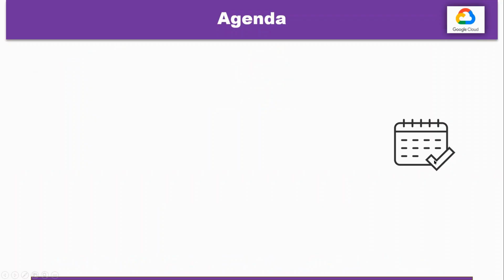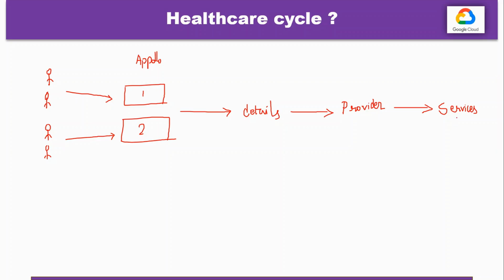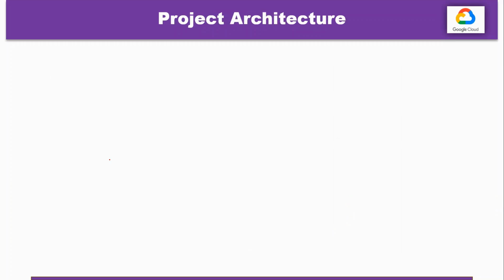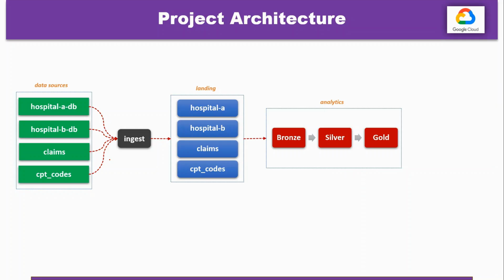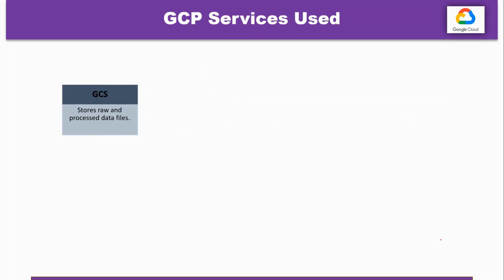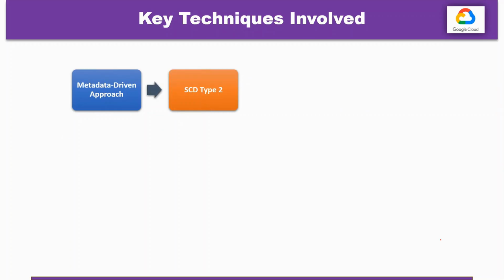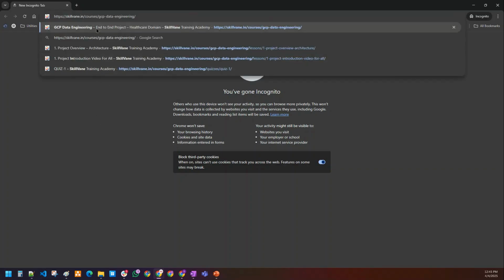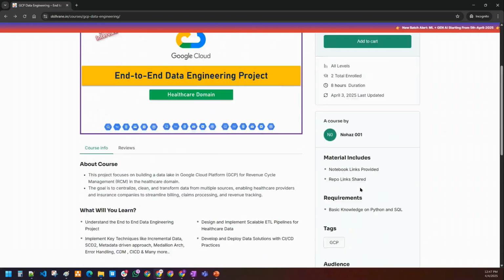📌 End-to-End GCP Data Engineering Project | Industry-standard Healthcare Use Case | Interview Ready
🚀 GCP Data Engineering - End-to-End Industry Project (Healthcare Domain)

🔥 Are you looking for a real-world, industry-standard GCP Data Engineering project to showcase in your resume? Look no further! This video introduces a hands-on end-to-end project using Google Cloud Services for the healthcare domain.

📌 What You’ll Learn in This Project:
✅ Data ingestion from SQL & files into Google Cloud Storage (GCS)
✅ Processing & transformation using Dataproc (PySpark)
✅ Implementing Medallion Architecture (Bronze, Silver, Gold) in BigQuery
✅ Automating workflows with Apache Airflow (Cloud Composer)
✅ Building a CI/CD pipeline for data workflows

✔️ Professionals looking to upskill in GCP
✔️ Anyone preparing for GCP Data Engineering interviews

🎯 Why Should You Do This Project?
- Resume-ready 📝: Showcase this project in your portfolio
- Interview-ready 💡: Gain hands-on experience with real-world data pipelines
- Industry-relevant 🏢: Learn the best practices used in production environments